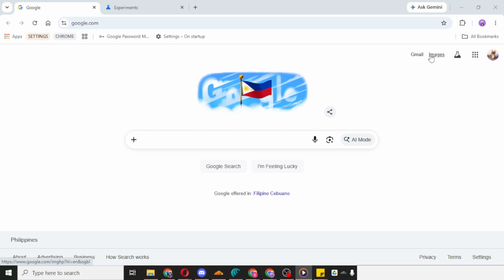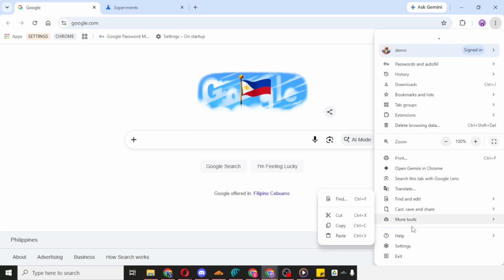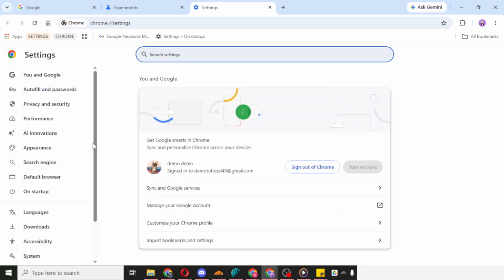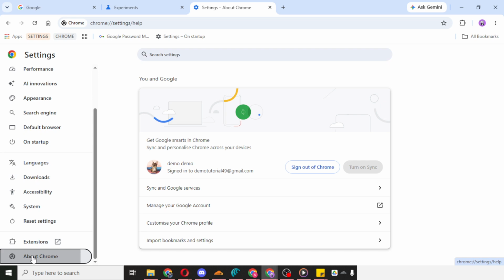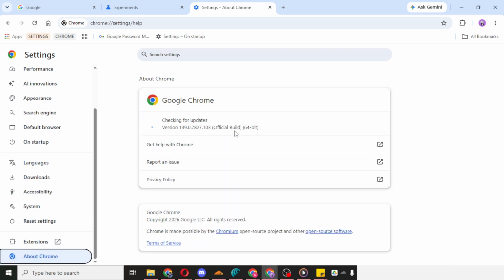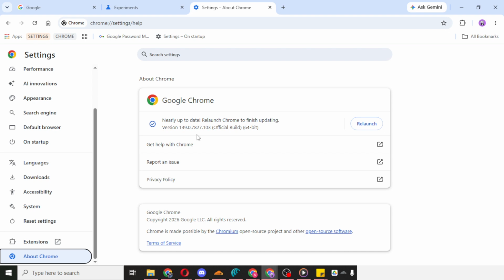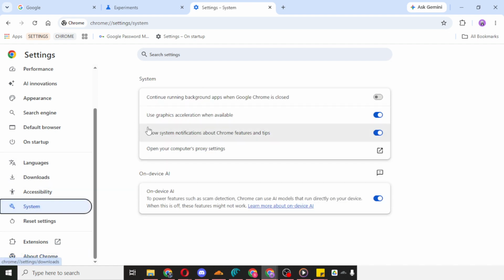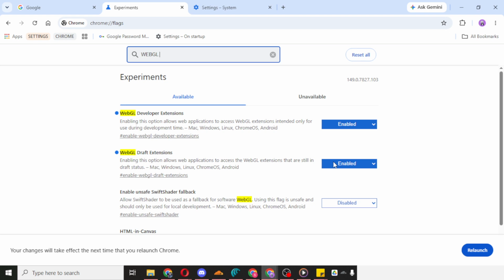How To Fix WebGL Not Supported By Your Browser Chrome (full guide 2026)